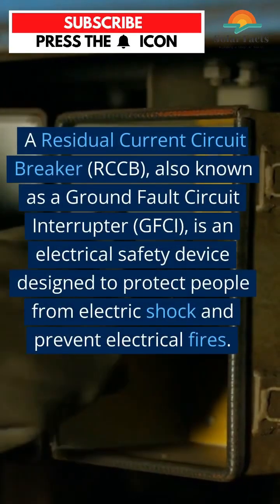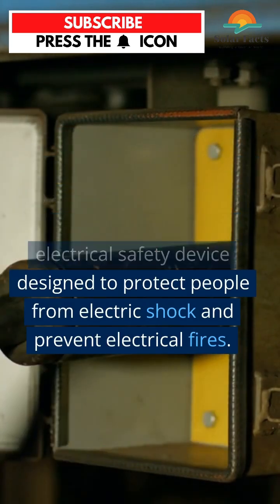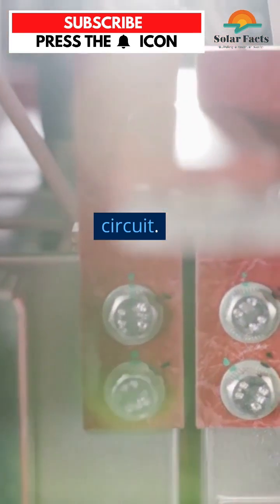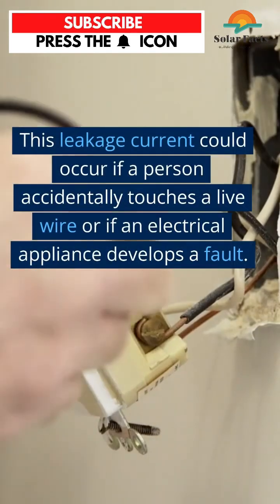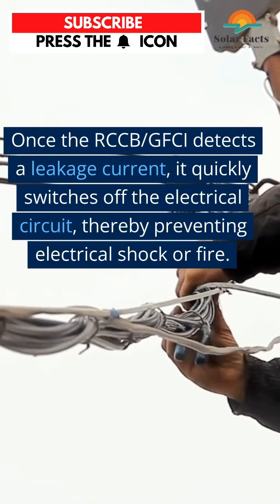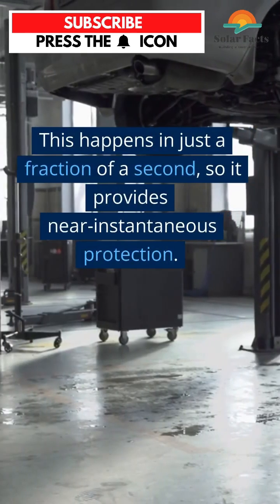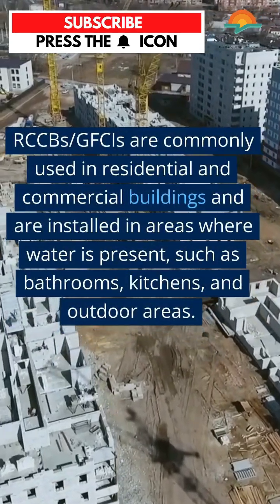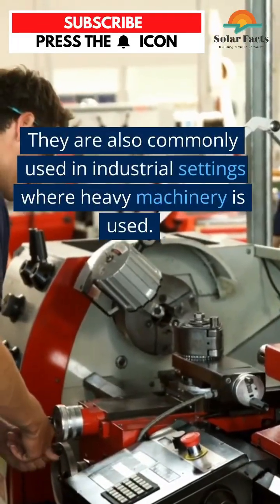What is RCCB (Residual Current Circuit Breaker) / GFCI (Ground Fault Circuit Interrupter)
Solar
Safest
Smarter
Saur urja
Biljli Kaise bachaye
Solar se Bijli Kaise Bachaye
Benefits of Installing solar
Profitable solar
Solar k Fayede
Solar Lagane k Fayade
MCB
MCCB
ACB
AJB
ACDB
DCDB
Lighting Arrester
walkway
cable Tray
Solar Panel
Solar Inverter
Solar Cable
AC Cable

solar structures
Solar panel mounting structure
Solar mounting structure
acdb and dcdb for solar system
acdb box price
dcdb box for solar system
dcdb box price
long rail solar structure
mini rail for solar panels
mini rail solar structure
solar mounting structures
solar panel structure
solar structure
solar structure types
types of mounting structures for solar panels
types of solar mounting structure
types of solar structure
mounting structure for solar panels
mono rail solar structure
solar acdb box
solar acdb dcdb box
solar dcdb box
solar mini rail
standing seam solar structure
tilted solar structure
acdb box for solar
dcdb box for solar

Video link —

1. How solar zero export works.

2. What is Enphase microinverter ? // Microinverter & it’s step wise installation explanation.

3. Concept of Solar Inverter Overloading //Solar inveter overloading is right or wrong !

4. What is Reactive Power ? // Why Industries Power Factory become poor after installing Solar!

5. What is CT? What is CT Ratio? How to select CT?

6. How to check Current Transformers?

7. Why Solar Systems are not Success with Zero Export device. // Precautionary Majors for Zero Export.

10. How to calculate string design for solar Inverter?

11. How to design stand alone solar system & Battery bank capacity

16. What is Neutral Floating? // Why voltage increase // what happen if neutral breaks in a transformer.

20. What is PID (Potential Induced Degradation) ? Why PID Occurs in Solar Panel ? / How to check PID ?

21. How to select solar panel on technical basis ? // Best solar panel selection as per project.

26. What is P-Type and N-Type Semiconductor? // How Solar Cell Works?

28. How Lithium-Ion Batteries Are Cheaper Than Lead Acid? // C Rating of Battery // C-10, C-20 and C-5.

30.What is Skin Effect ? // Why Skin effect happens in AC not in DC ? // Why current flow through surface of conductor ?

31. How does an Isolation Fault occur in a solar system ? // How to Resolve Isolation Fault ?